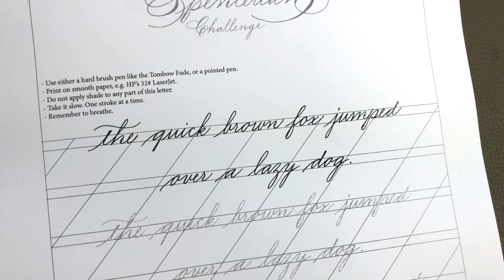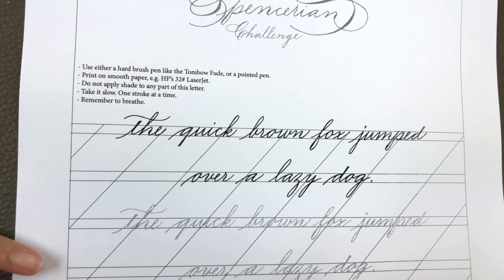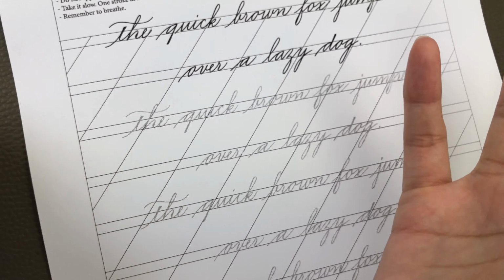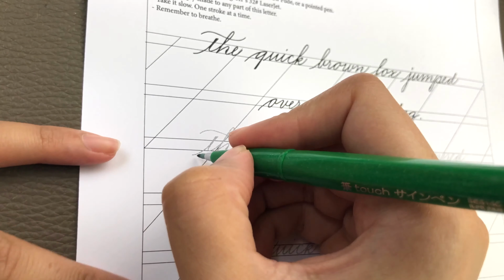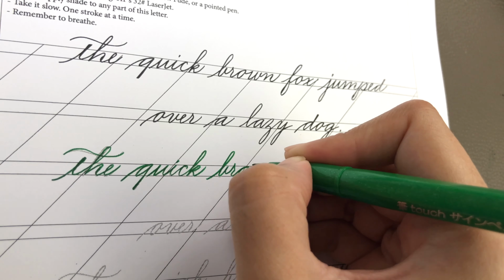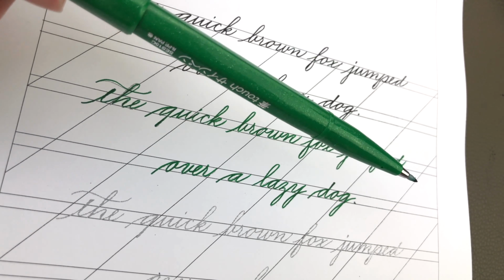Spencerian script: Lowercase Pangram 3 | The Calligraphy Academy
This pangram is a part of the 30-Day Spencerian Challenge hosted by Calligraphy Quill/ The Calligraphy Academy.

*Pentel Sign Brush Pens, Set of 12

Paper used

Sumi ink

Walnut ink